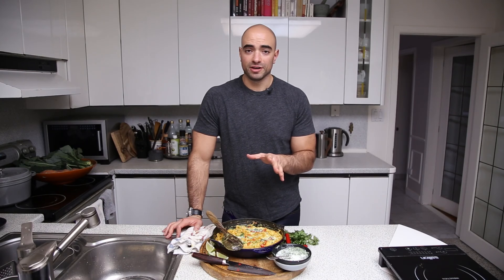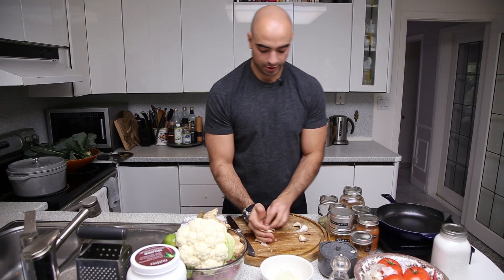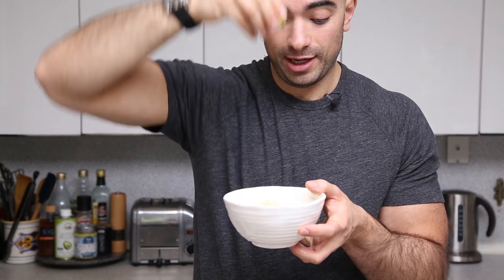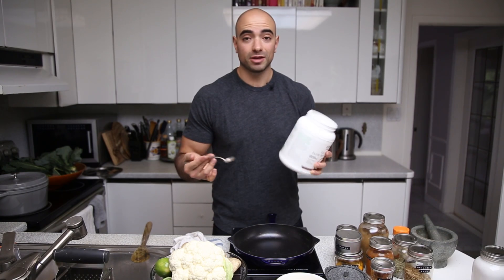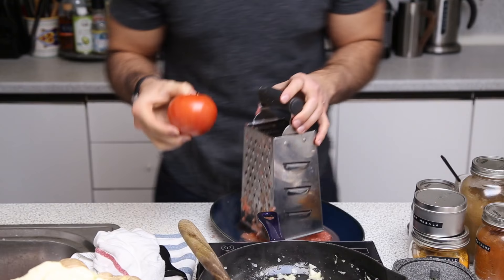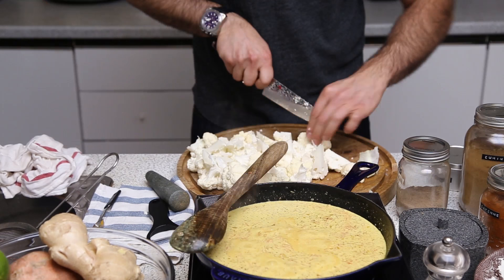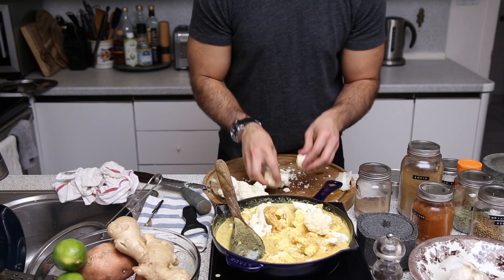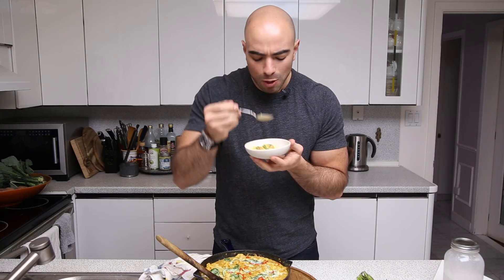VEGAN CAULIFLOWER CURRY!!!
Japanese Chef's Knife

Cast iron skillet

Induction hot plate

If you like this video give me a "Thumbs Up"

I read all comments and want to hear what you think of this recipe. Especially if you plan on trying it!

Ronny

Curry comes in all different shapes and sizes. The word ‘curry’ itself has quite a long and complicated history and eludes any precise definition. Depending on where you are in the world, you might encounter dozens if not hundreds of different varieties. A curry can be made with dried chilies or fresh chilies, chicken or fish, lamb or goat, veggies or more veggies… the list goes on.

 This version uses cauliflower, everyone’s favourite fall vegetable, in a spicy and aromatic coconut milk sauce. The curry is garnished with a quick-and-easy coconut-cucumber ‘yogurt’ inspired by traditional Indian recipes. It’s packed with flavour, is vegan, paleo, low-glycemic and gluten-free, yet satisfying enough to be served as an entrée. Unlike much of the food you’ll encounter at your local Indian Buffet, this Cauliflower Curry won’t drag you down into into a food-coma! It can also be made ahead of time and reheated when needed since the flavours will continue to develop overnight. In fact, you may want to swap the skillet for a pot and double up on the ingredients since you’ll want to make enough for leftovers! Trust me, I speak from curry-withdrawal experience!

FAQ's